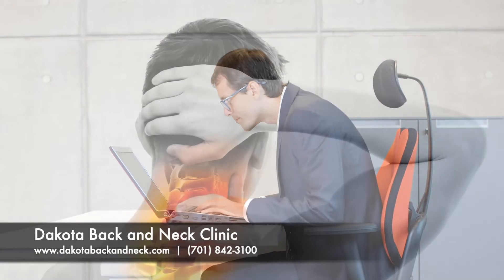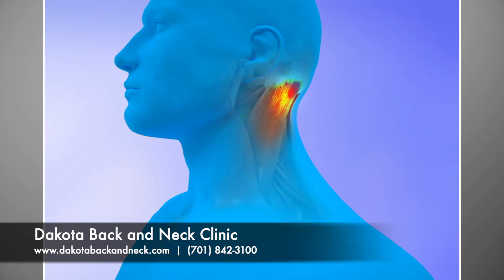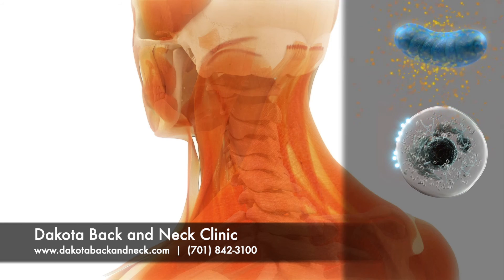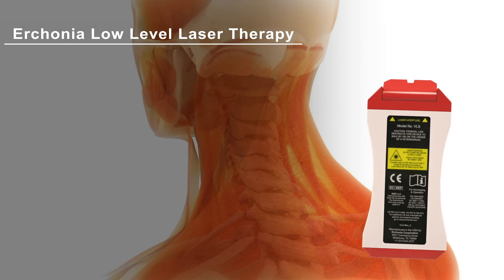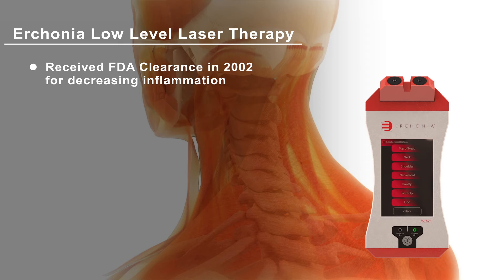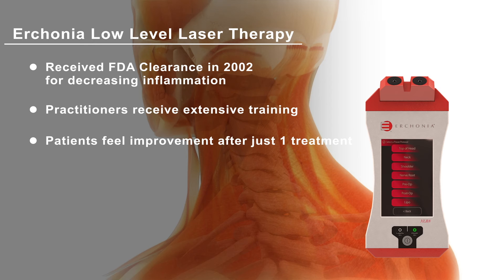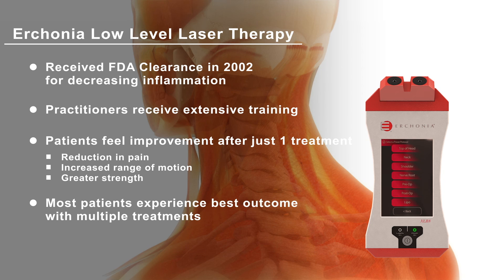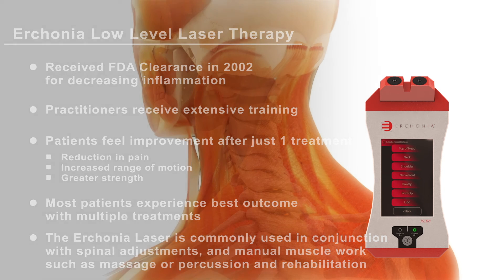How the Erchonia Low Level Laser Helps Treat Neck and Shoulder Pain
LLLT Patient Education prepared for Dakota Back and Neck Clinic. Like this video? Shop our Customized Patient Education Videos and LLLT Waiting Room Videos